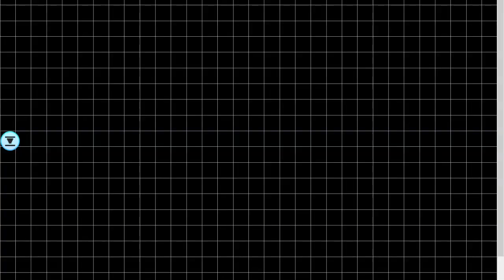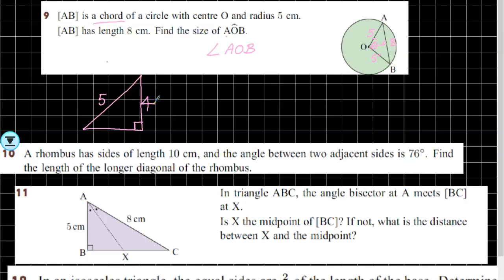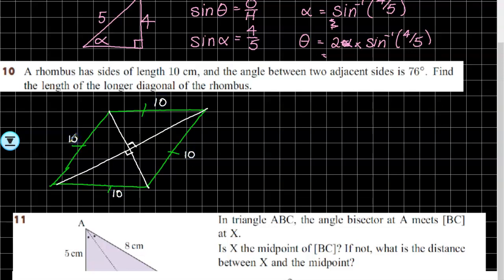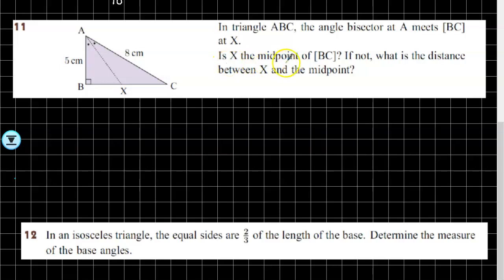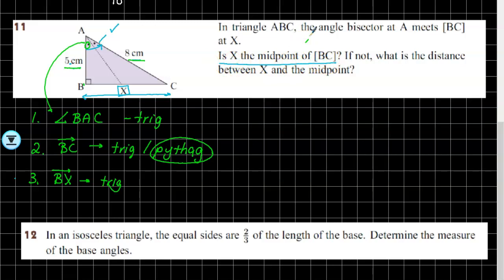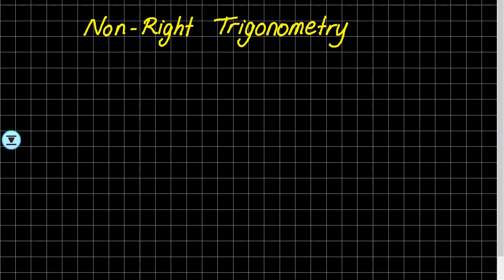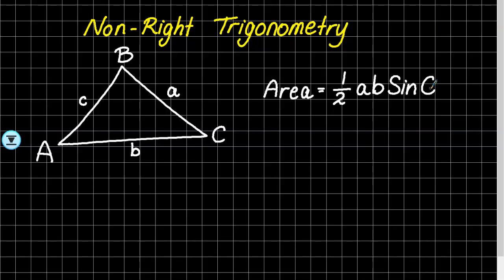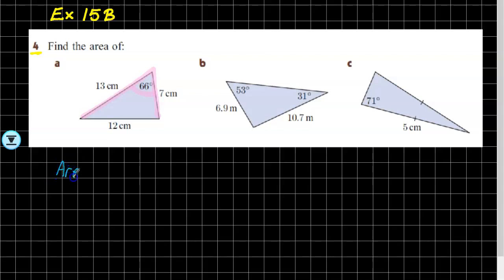10Etrig wk7Thurs area